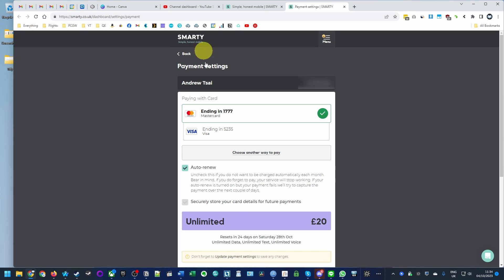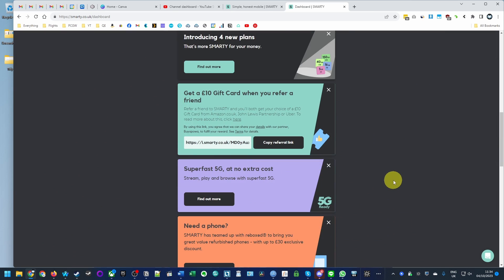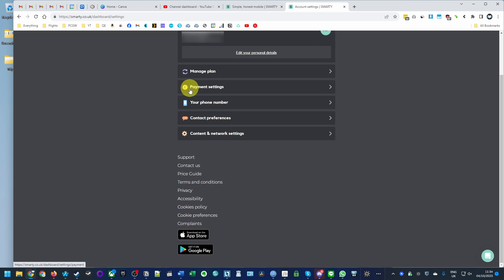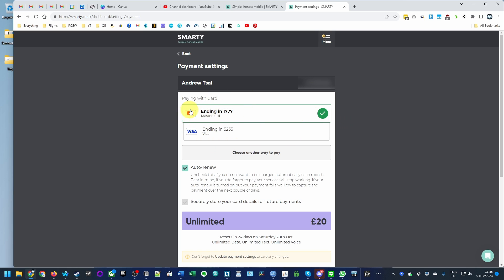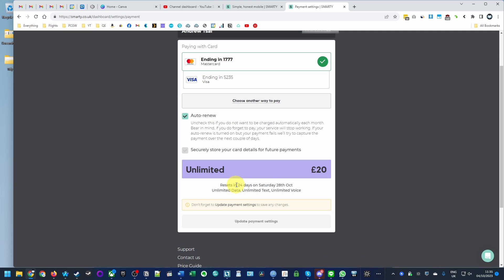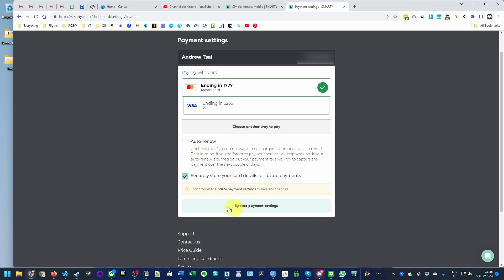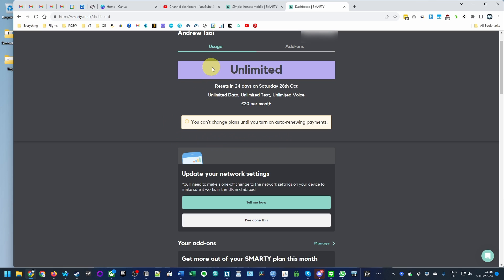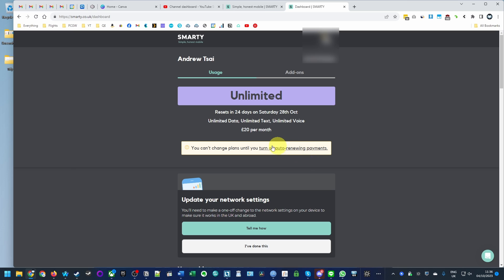How to cancel SMARTY SIM or disable automatic renewal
Get a £10 gift card from Amazon/Uber/Johnb Lewis by ordering a FREE SMARTY SIM